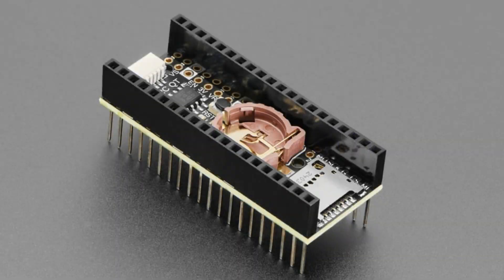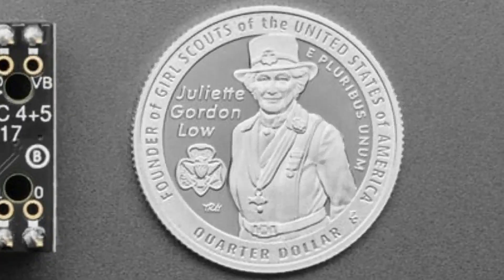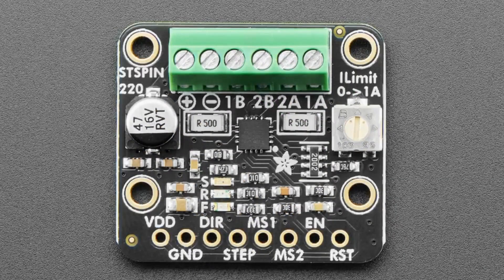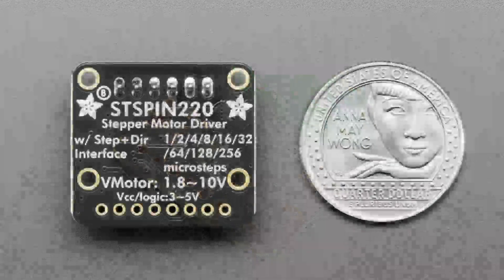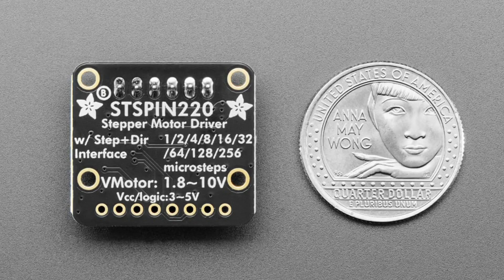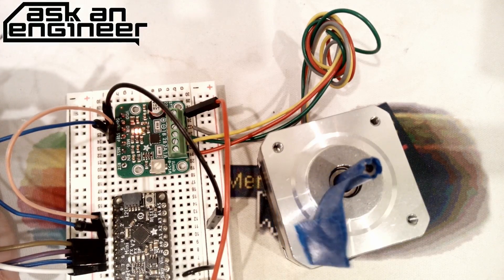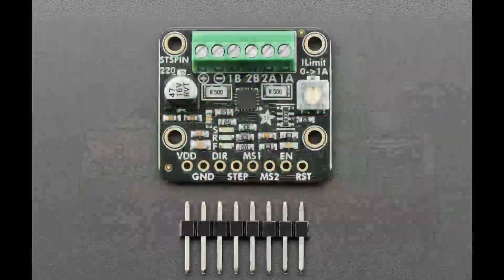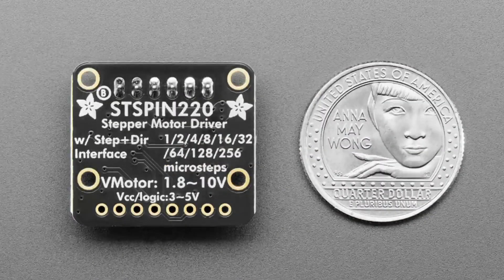NewProducts 6/11/25 Feat. @Adafruit Adafruit STSPIN220 Stepper Motor Driver Breakout Board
Pre-Assembled Adafruit PiCowbell Adalogger for Pico - MicroSD, RTC &

Adafruit STSPIN220 Stepper Motor Driver Breakout Board (1:25)